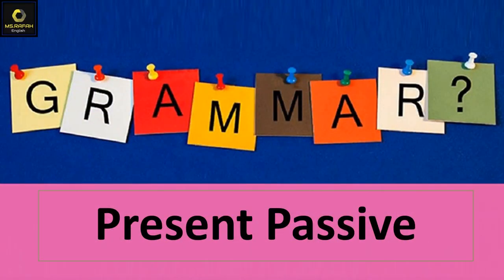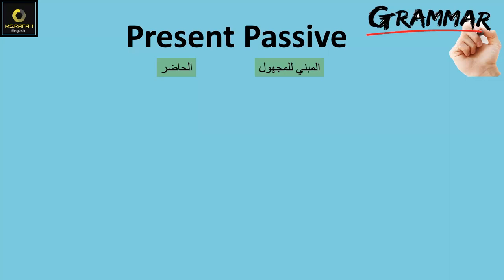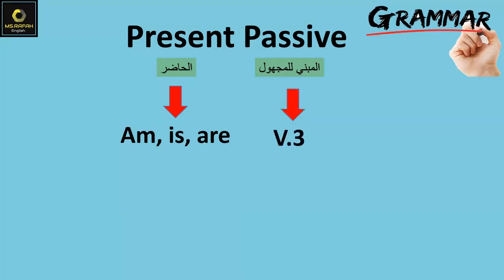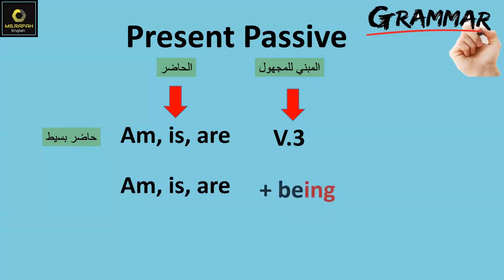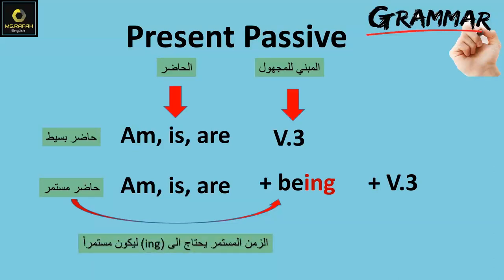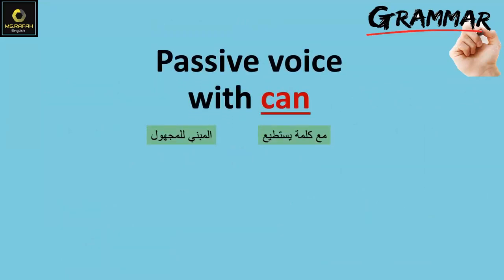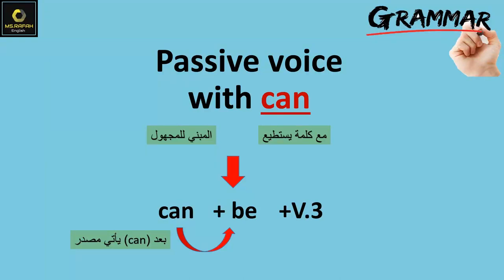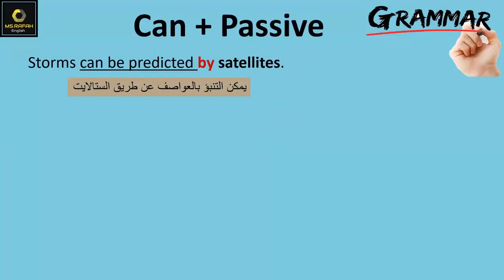الدرس الأول من الوحدة الخامسة انكليزي تاسع 2021 المنهاج السوري Forces of Nature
الوحدة الخامسة: الدرس الأول (Forces of Natures )
الصفحة (72-73)  من كتاب الطالب
الصفحة (48) من كتاب الأنشطة
قاعدة: المبني للمجهول مع الحاضر